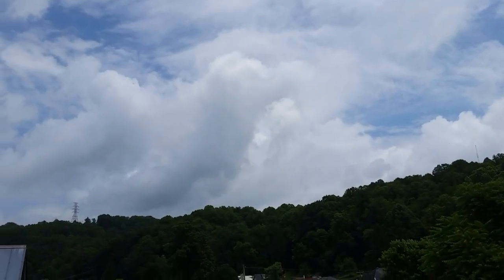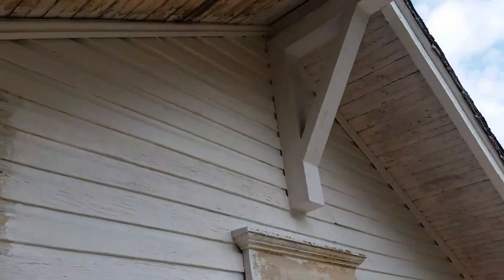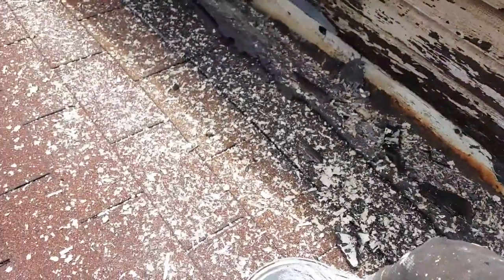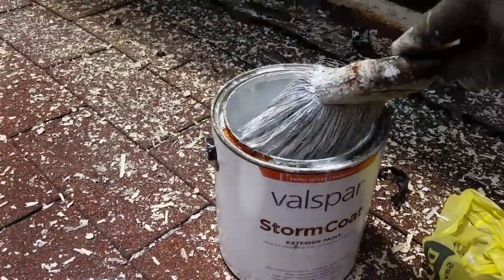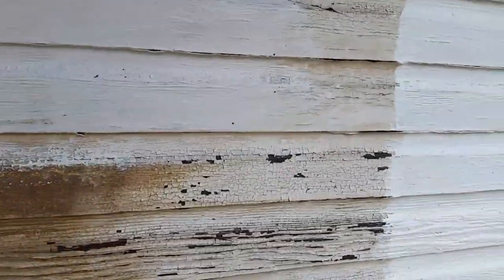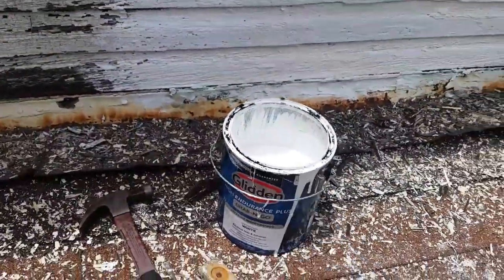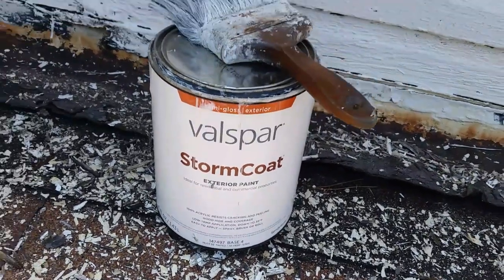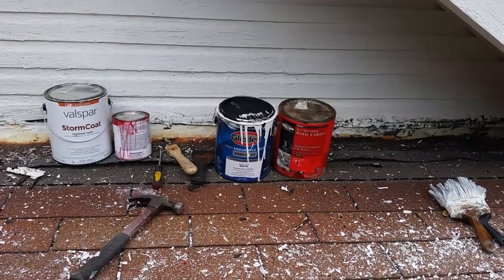Glidden...A very Good Outdoor paint and Not so Good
🔻Nathan's DIY Tools And Parts:
1. Kangaroo Original Standing Mat great for laying under autos
2. DEWALT Tools Set (192 Piece)
3. Basic Mechanic Tool Set
4. Professional Socket Set
5. Ratcheting Wrench Set
6. No Charging Required Car Jump Starter
7. Battery Pack Car Jump Starter
8. Uniteco 1/2" Cordless Impact Wrench Kit, 18V Battery
9. HD Nitrile Gloves
10. Fast Orange Smooth Lotion Hand Cleaner
10. Mechanic Shop Towels